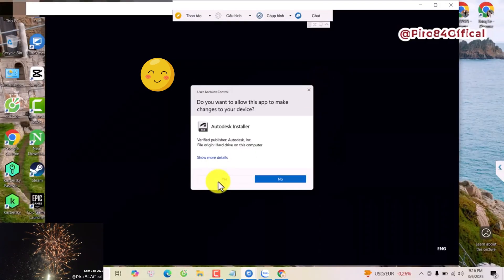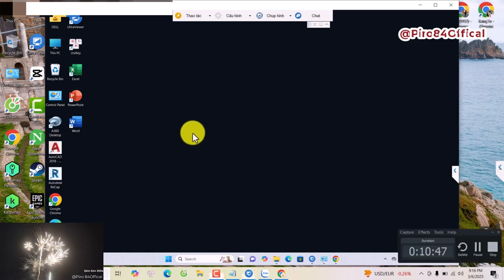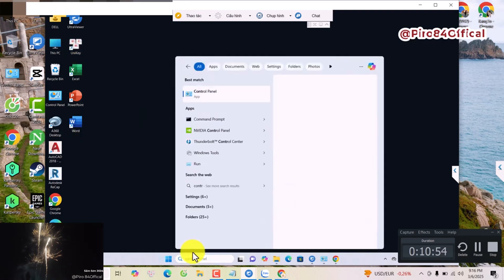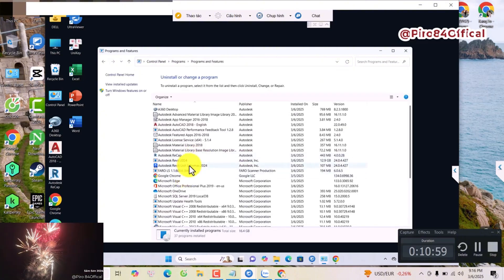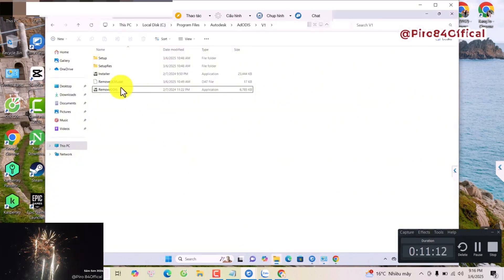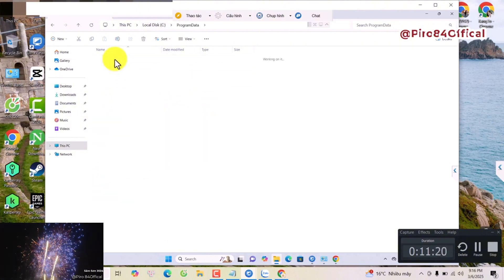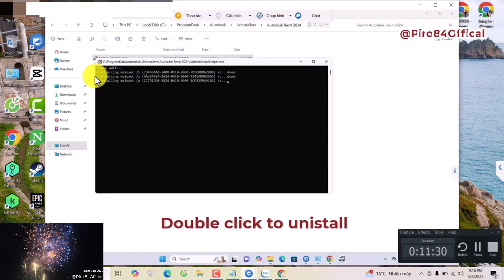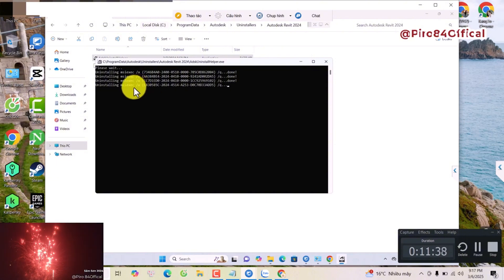Fix Autodesk Installer Auto Close 2025: Easy Guide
Learn how to fix Autodesk installer auto close error in 2025 with this easy guide! This tutorial resolves issues when the Autodesk installer closes during installation for AutoCAD, Revit, and more. Perfect for users and IT pros. Watch now! 🚀
💬 FAQ: How do I fix Autodesk installer auto close? Watch now! Ask below!